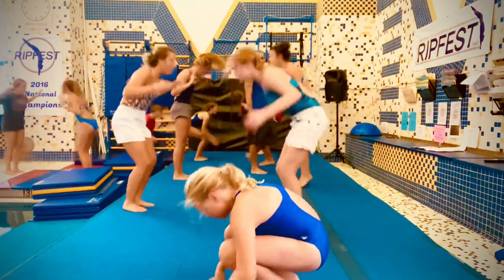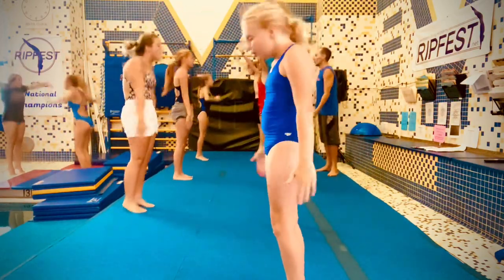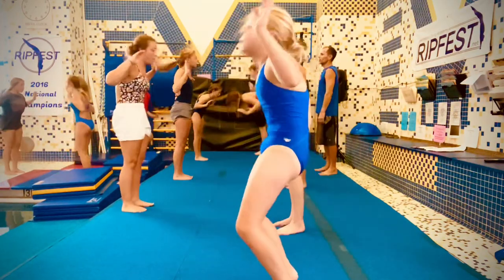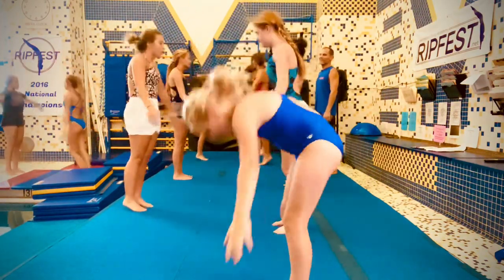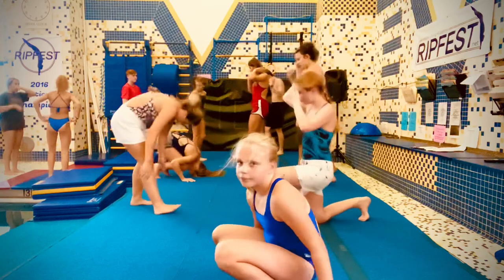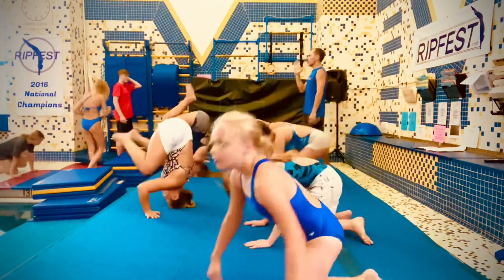Diving Dryland Drills - Forward Kickout - MRDC RIPFEST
Forward Optional kickout form drills … lineup/entry modeling